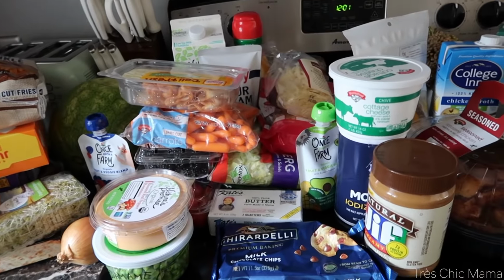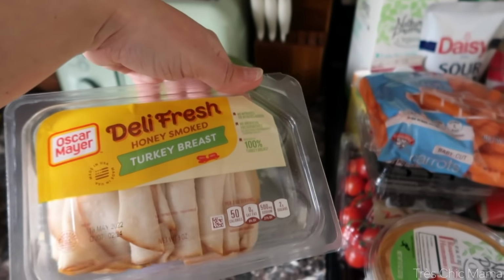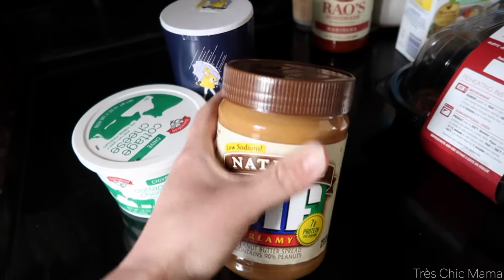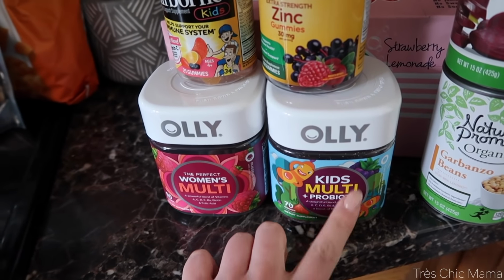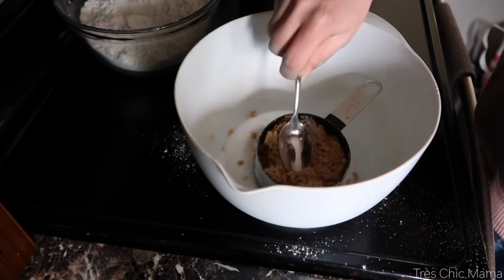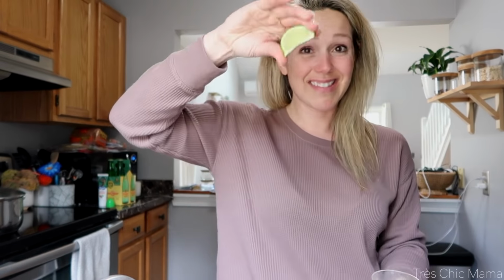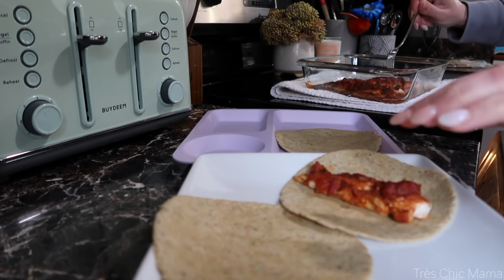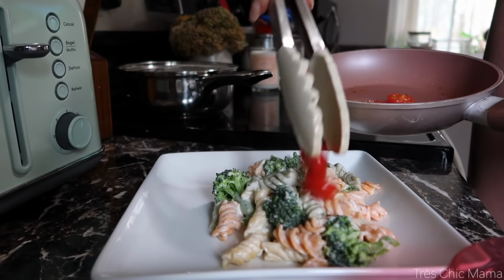*HUGE GROCERY HAUL* FOR TWO| FOOD PREP & COOK WITH ME ALL WEEK| Tres Chic Mama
Hey guys!! Today I’m sharing a huge grocery haul for two, food prep & a cook with me all week. Instead of just doing a grocery haul, I thought I would also show our meal planning & what’s for dinner. I prepped some cookies & froze cookie dough, made easy chicken tacos, a homemade Alfredo dinner & chicken noodle soup left for dinner & lunches. I also made a light & refreshing cocktail!

Hayley Spear
West Kennebunk, ME 04094